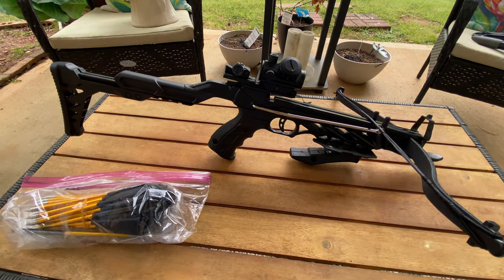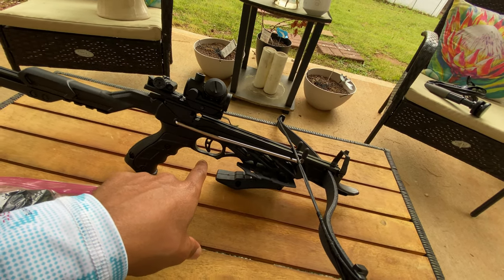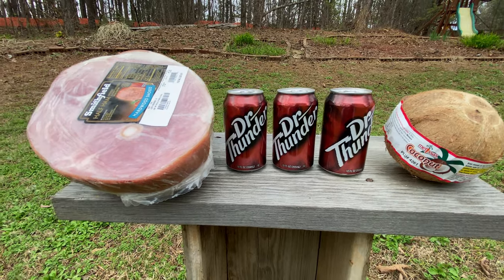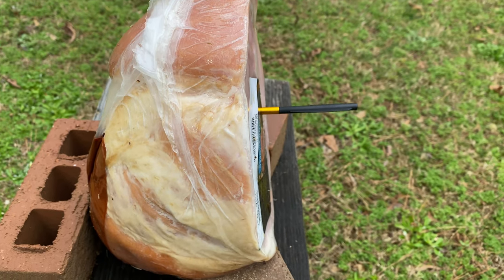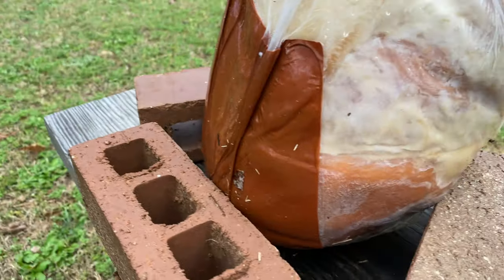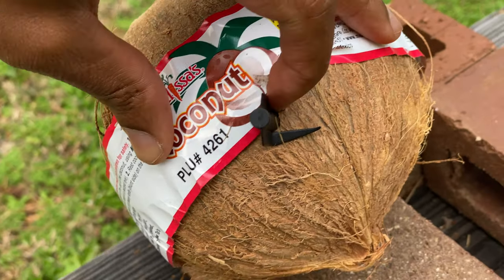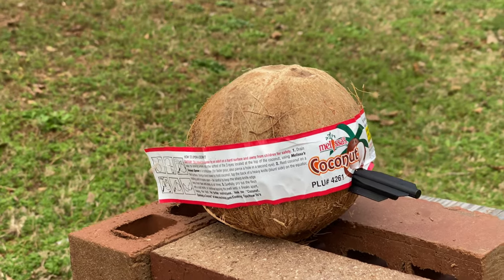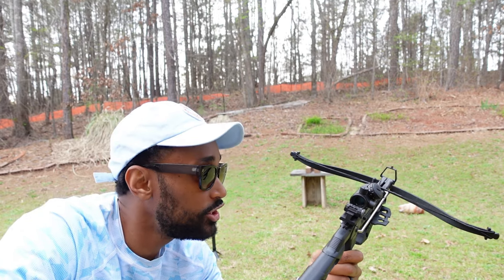How Powerful Is a Pistol Crossbow? | Bear Archery Desire XL | REVIEW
Fresh Fam!! I jumped out of the normal gun reviews and tried my hand at reviewing a cool affordable pistol crossbow for you guys. I've received a lot of request to get a crossbow and now WE GOT ONE! I think you guys will really enjoy this review!

All Firearms and Magazines are YouTube compliant and follow all YouTube guidelines.
All reviews given in this video are my opinions and do not represent the opinions of the brands.
Stay Safe 🦺